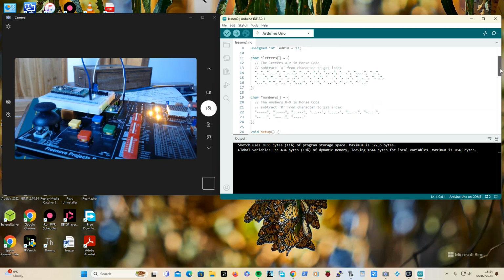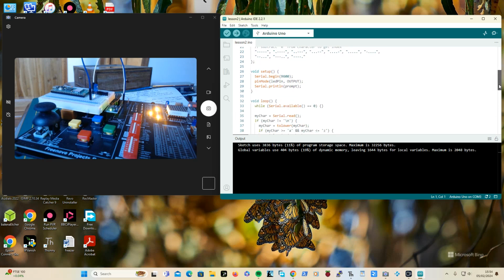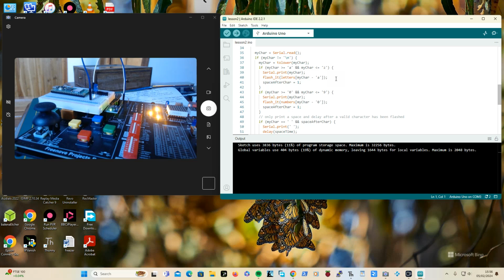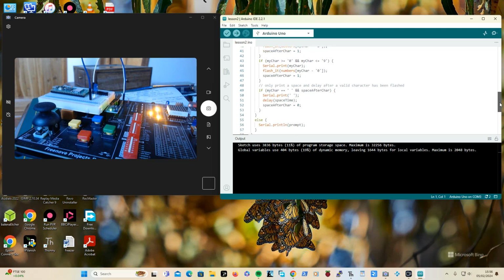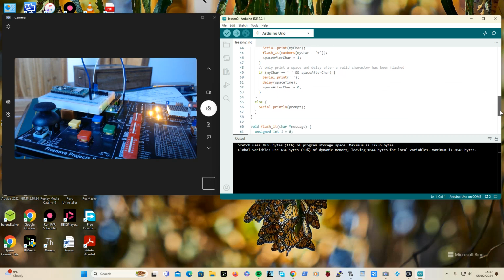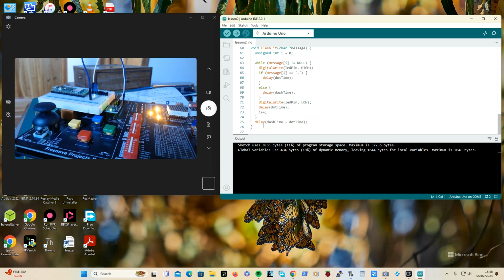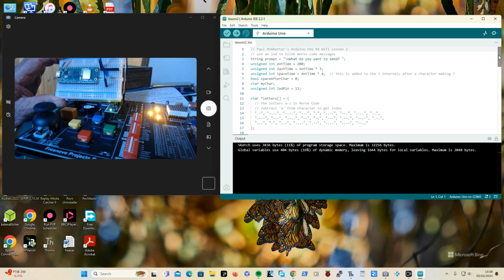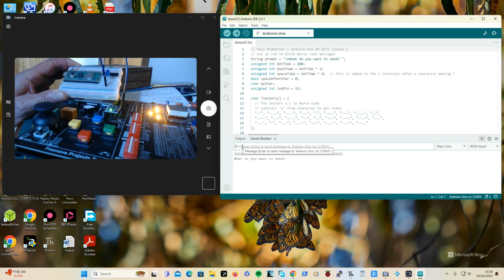My solution for Paul McWhorter's Arduino R4 Lesson 2 - Use an LED to display Morse Code messages.